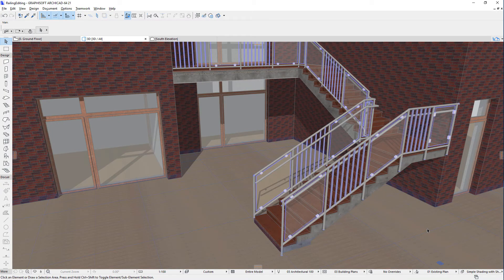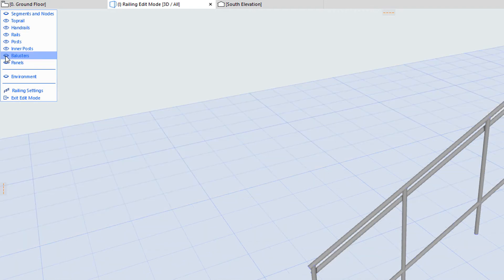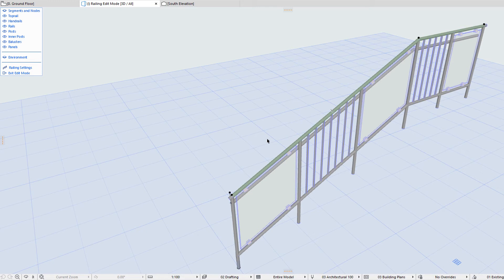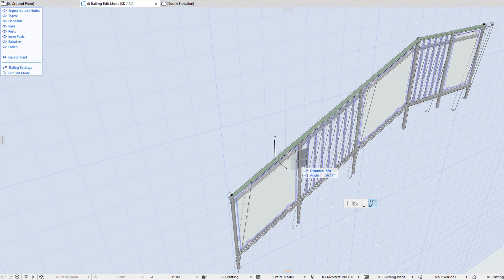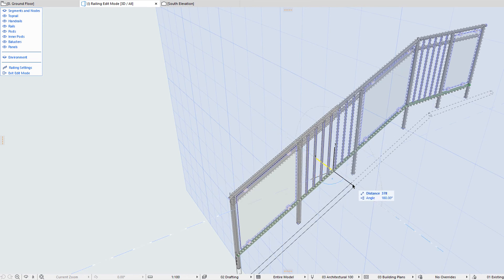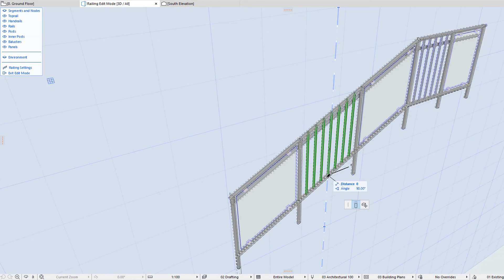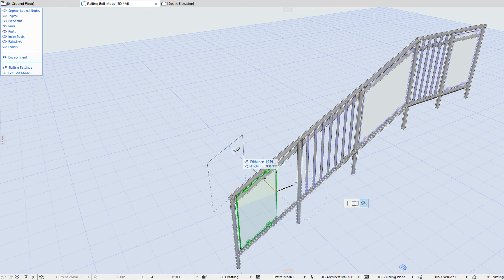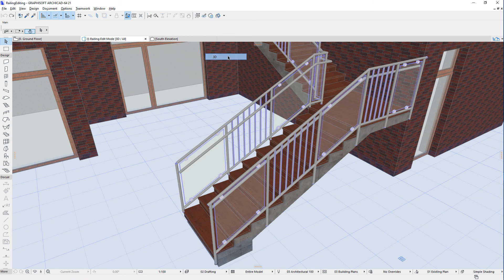ARCHICAD 21 - Introducing the Railing Edit Mode – Part 1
This video introduces the Railing Edit Mode in ARCHICAD 21, which is used to edit the geometry of the individual Railing sub-elements created by the ARCHICAD Railing Tool.